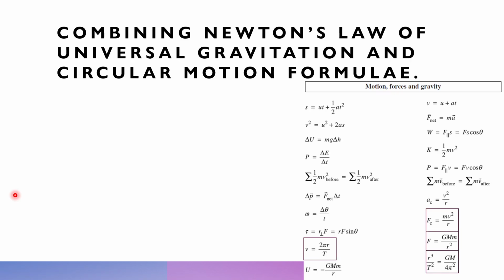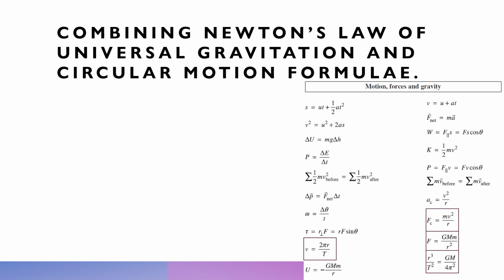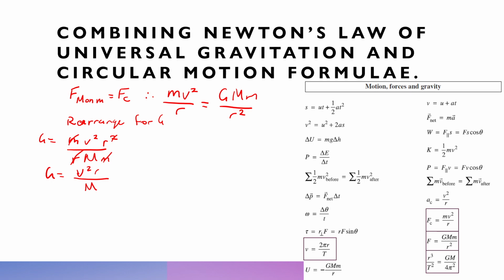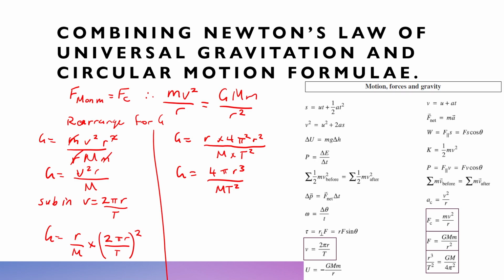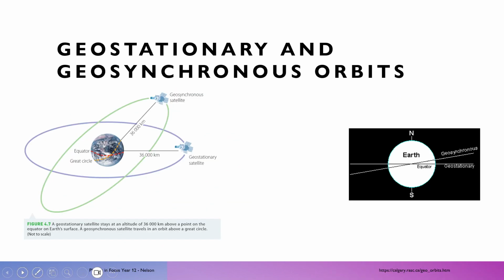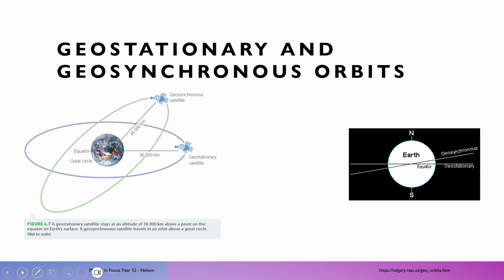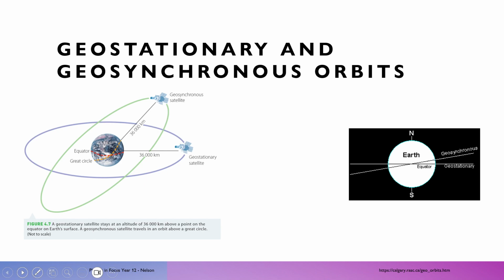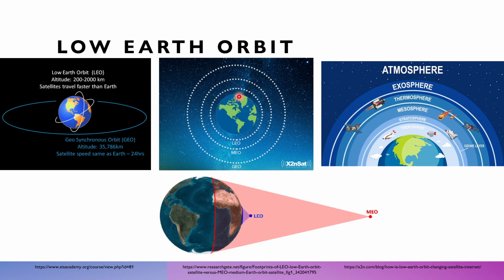M5 Circular Motion and Orbits